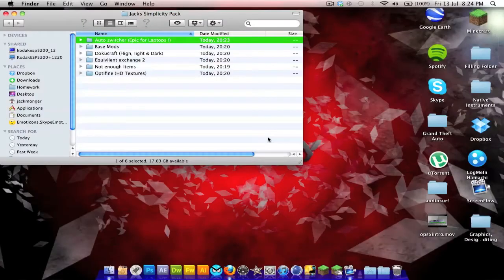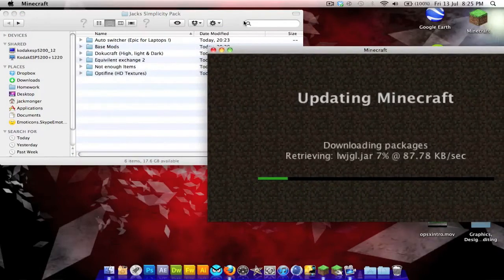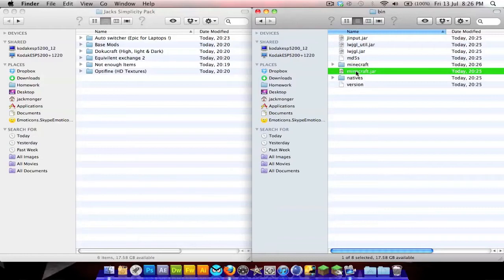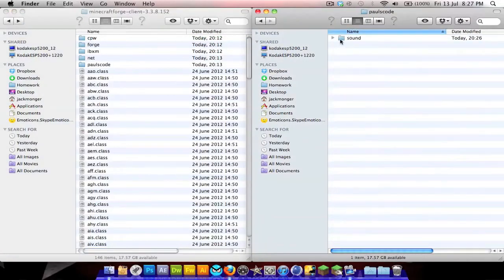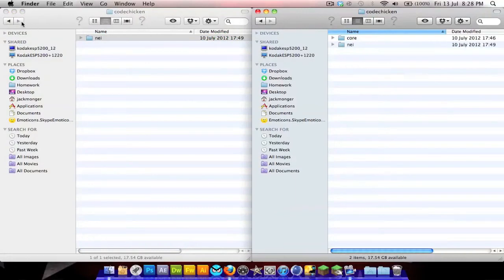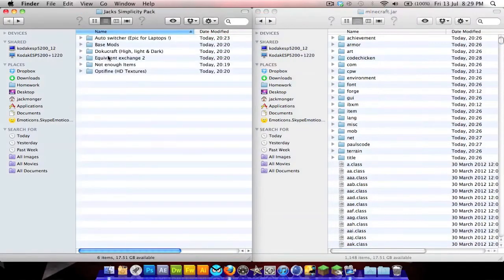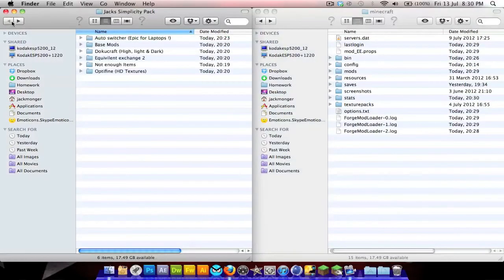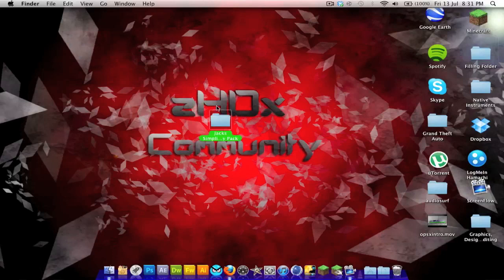Minecraft 1.2.5 - how to install Equivalent Exchange 2, Auto Switcher, NEI and optifine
Pahimar - Equivalent Exchange 2

LexManos - Minecraft Forge

Risugami - Modloader

sp614x - Optifine

Thebombzen - Auto switcher mod

ChickenBones - NEI

ENJOY THESE AMAZING MODS !